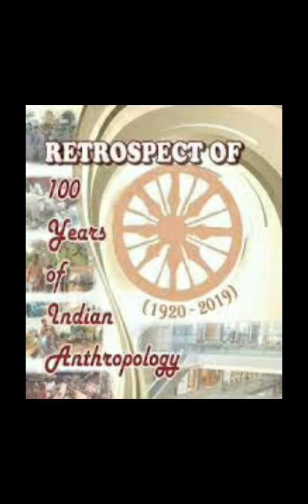Physical anthropology: Meaning, Scope, Development & other disciplines